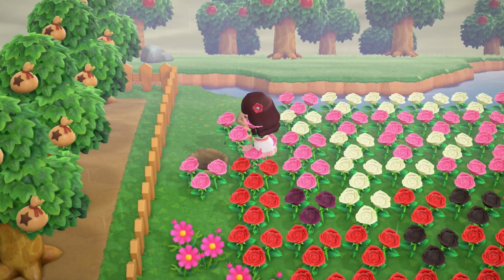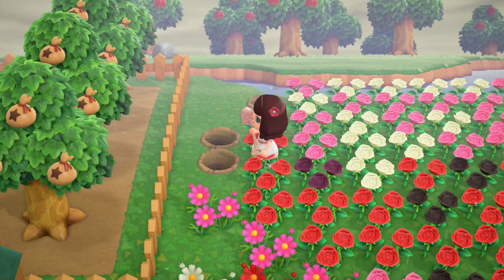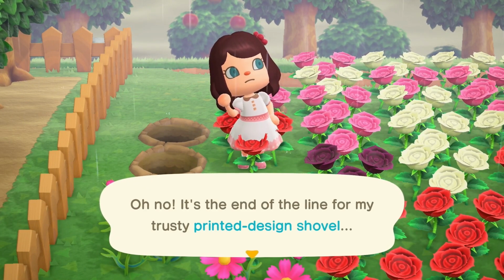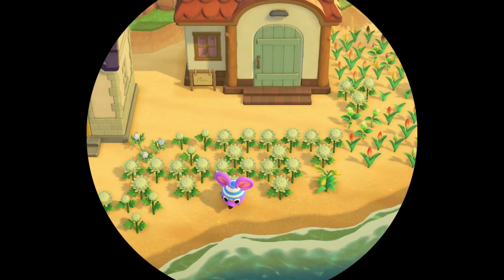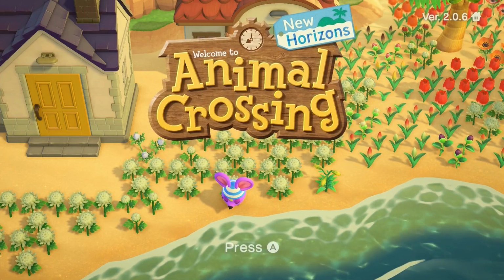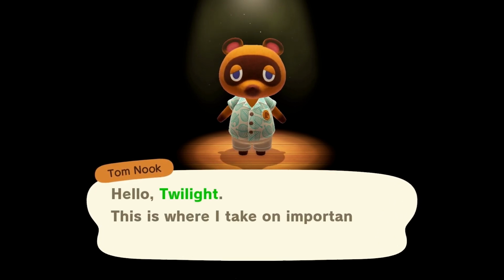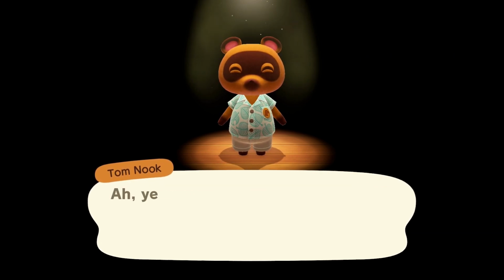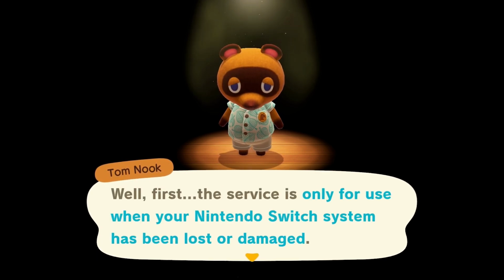9 island design MISTAKES you need to fix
Have you got to a point where you are stuck with decorating your Animal Crossing New Horizons island? If you have, there's a chance you could be making a mistake which is stopping you from decorating easily. In this video, I'm going to go through some common mistakes you may be making and ways you can overcome these pitfalls so that your next dream address can be released sooner.

~ Channel memberships ~
Become a member of the Frey and unlock exclusive channel emotes and other perks:

~ Credits & Sources ~
🏝️All islands featured are a surprise DA, or created by me.

🌸 Utopia (Industrial Evil Factory): WIP
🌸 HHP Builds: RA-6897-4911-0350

~Timestamps~
0:00 Intro
0:28 Number 1
1:57 Number 2
3:32 Number 3
4:45 Number 4
5:47 Number 5
6:54 Number 6
8:03 Number 7
9:01 Number 8
10:07 Number 9